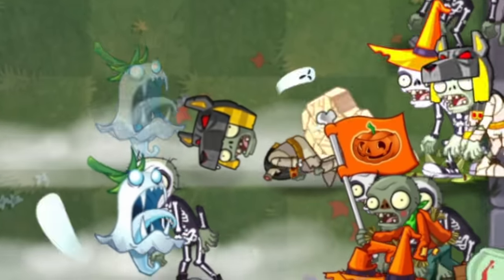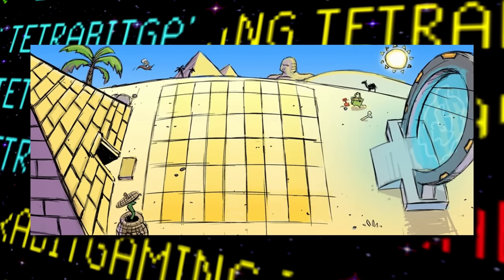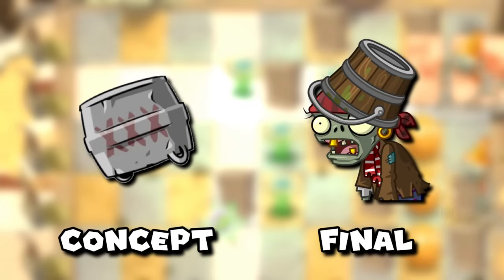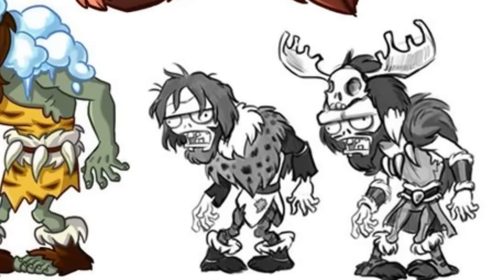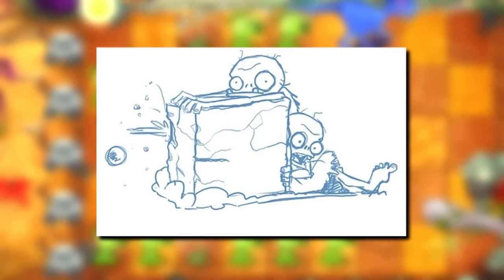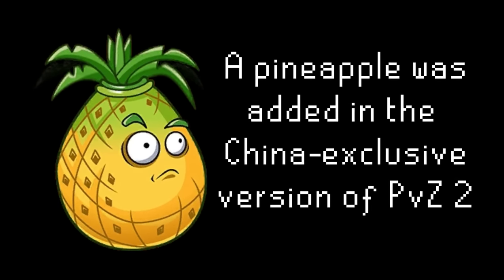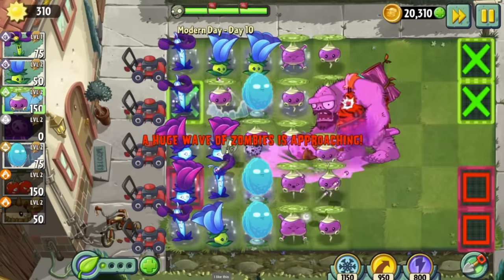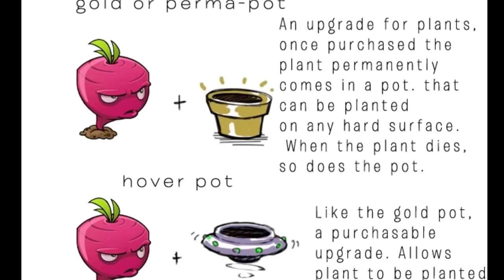Plants vs. Zombies 2 Unused Concepts | LOST BITS [TetraBitGaming]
After about a year since my initial Plants vs. Zombies Lost Bits video, we're back again with Plants vs. Zombies 2! And much like with the first game, this sequel has a TON of unused stuff, so much so that this will need multiple videos to cover most of it again. Anyways, for this this first video, we'll go over numerous scrapped concepts and unused alternate designs for a bunch of Plants as well as Zombies! Hope you enjoy!

Additional gameplay footage from: @Serpexnessie

Sections:
0:00 - Intro
0:59 - Unused Game Concepts
3:55 - Scrapped Level Concepts
4:46 - Altered/Unused Zombie Concepts
14:46 - Altered/Unused Plant Concepts
22:14 - Early Graphics / Mockups

If you're reading this, leave a comment saying “BRAINS".